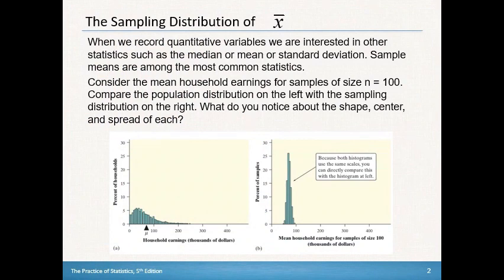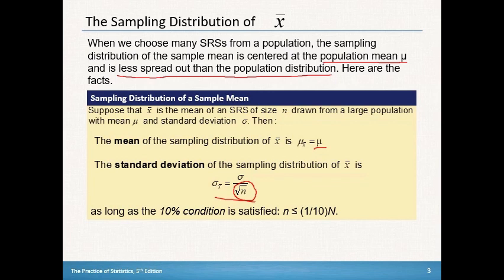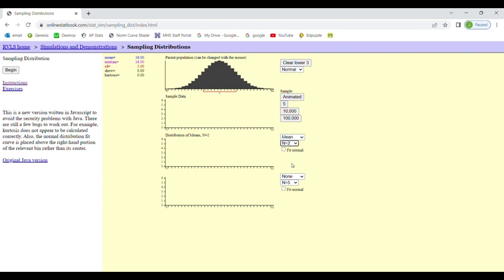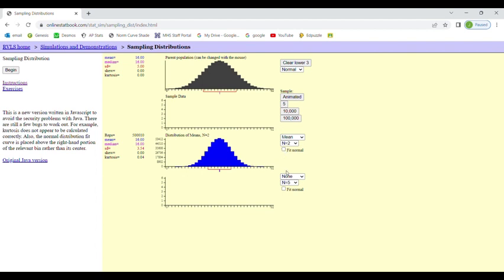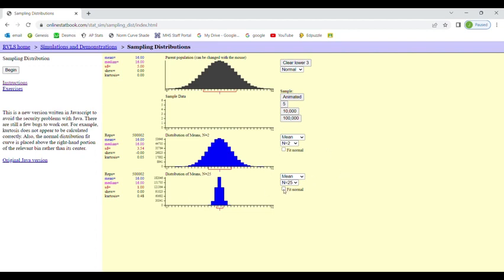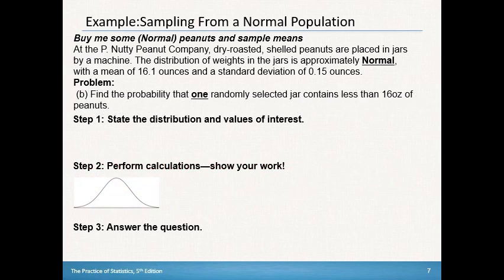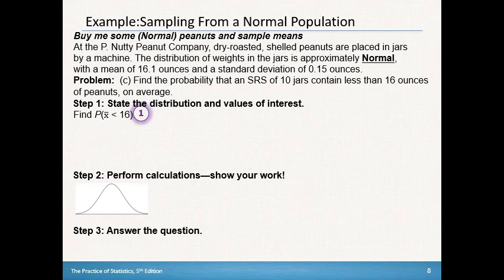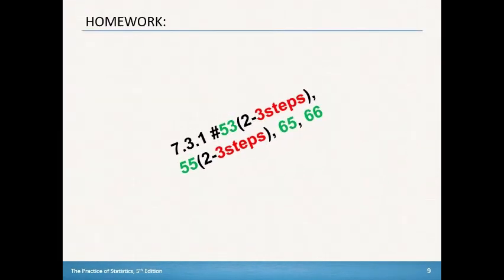Notes 7.3.1 Sample Means (Normal Pop Dist)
AP Statistics, The Practice of Statistics 5th Ed,
Sampling Dist. of x-bar when Pop. Dist. is Normal